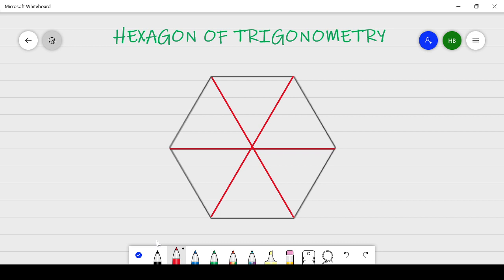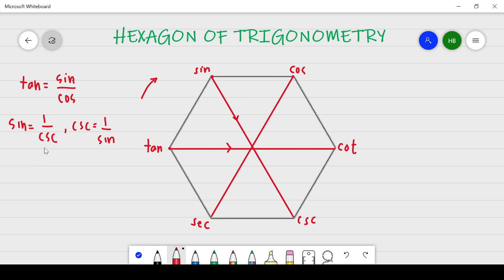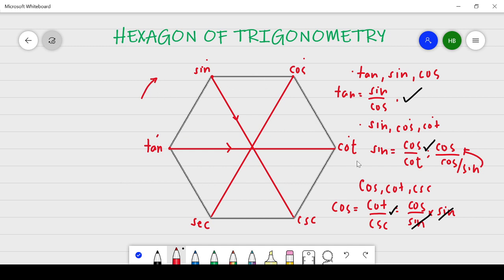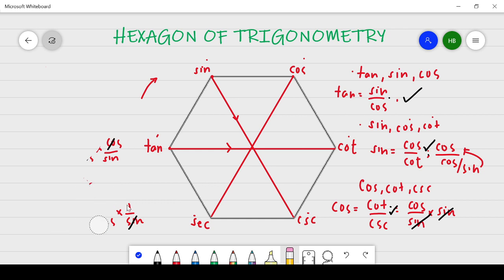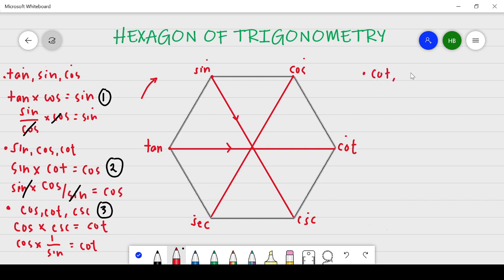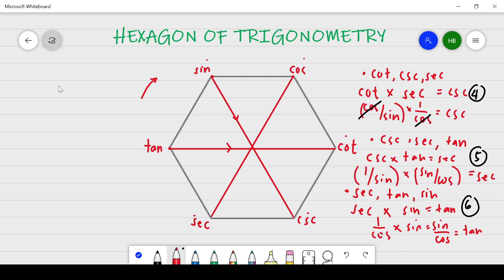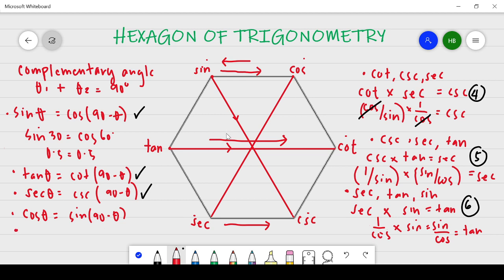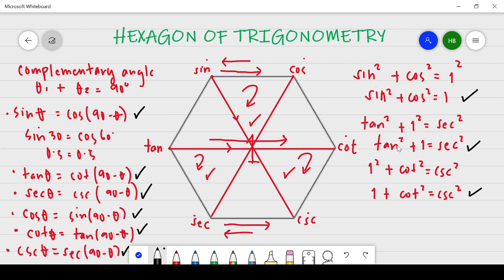HEXAGON OF TRIGONOMETRY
What if your teacher ask you to derive more formulas out of the 6 trigonometric functions?
We can do that, but it will take more time!
The purpose of Hexagon of Trigonometry is to help us make a more combination of formulas out of the 6 basic trigonometric function, just follow step by step procedure in the video and that will give a set of many derivation/combination of formulas as much as you can!
Not only it is applicable to functions, but also to identities and angles!
Our teachers way back high school or college didn't discuss to us this trick, so watch and take some notes, and learn!
Thank you and Godbless us all!💞🙌